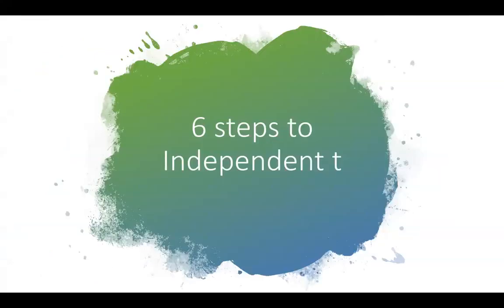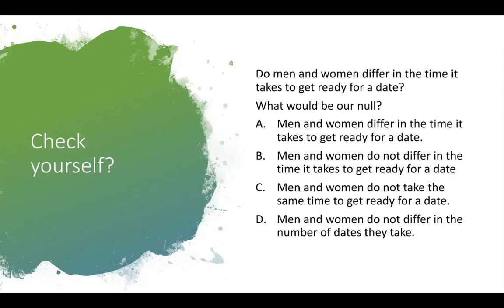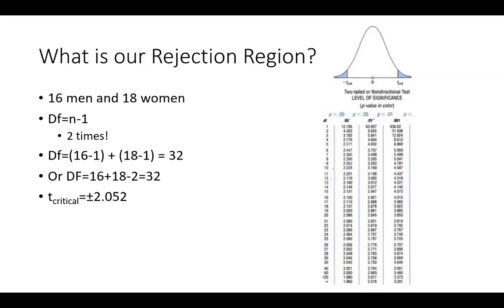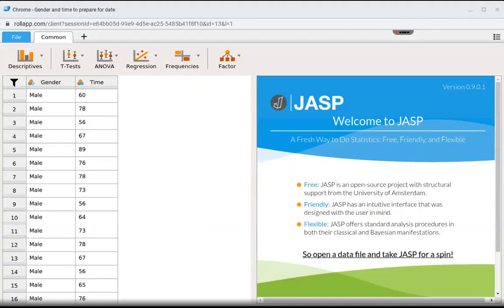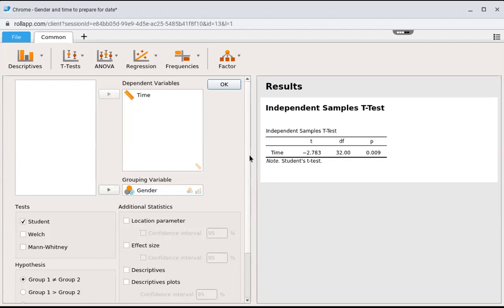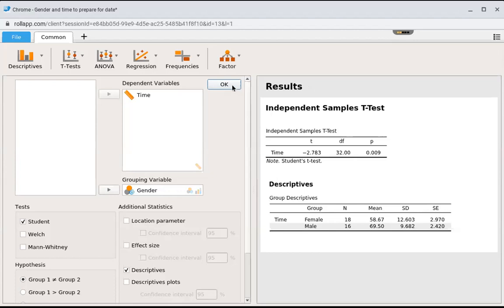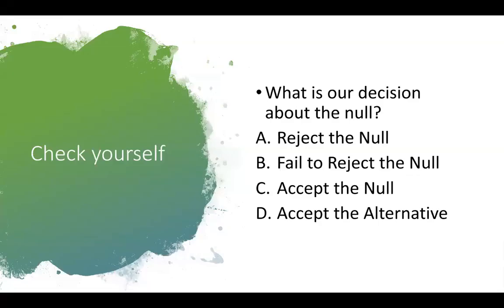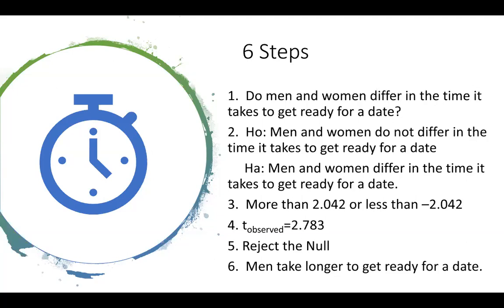6 steps for independent t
We go through the 6 steps to inferential statistics for an independent t (two samples).